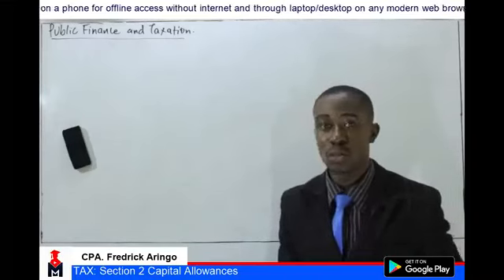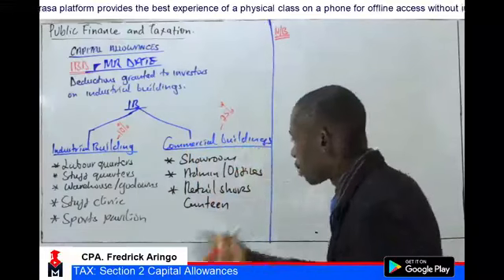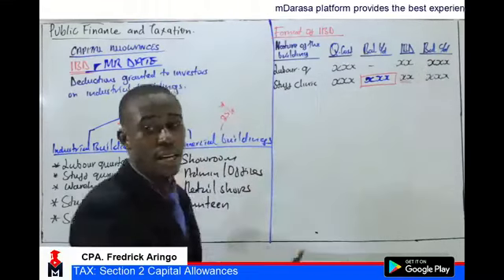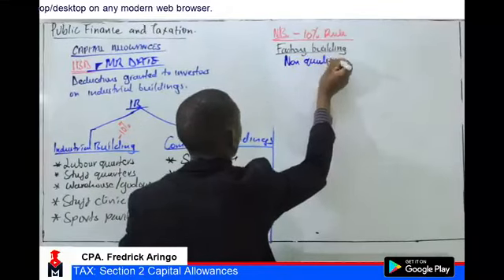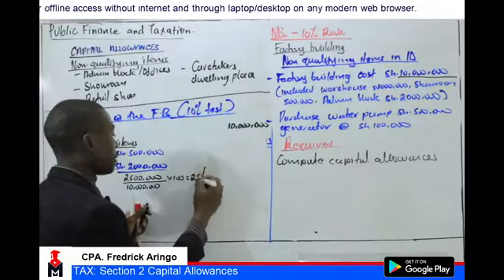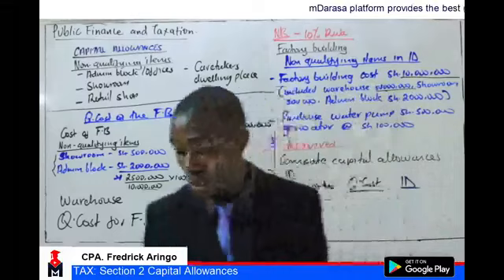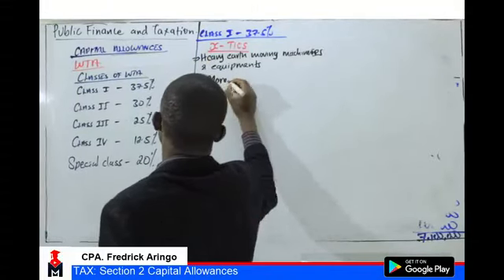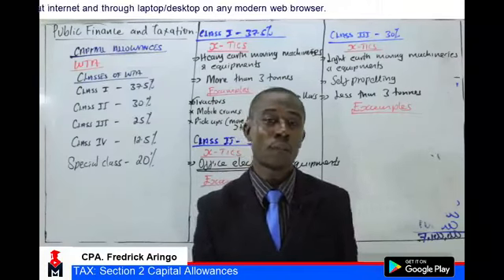CPA/CIFA SECTION 2 & ATD KASNEB STUDENTS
KASNEB students doing PFT Capital Allowance